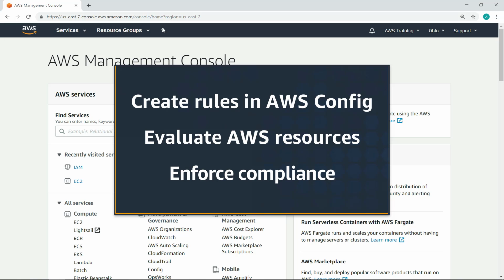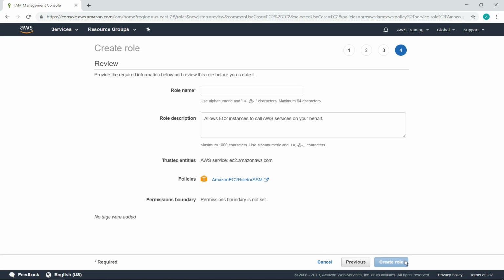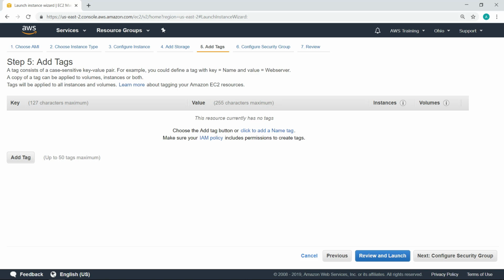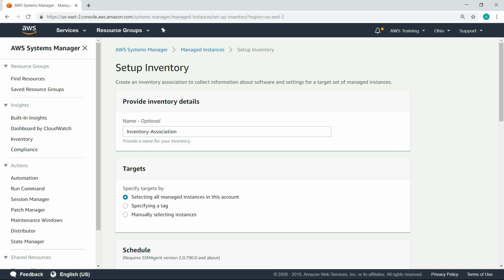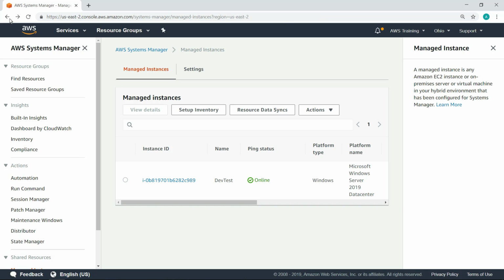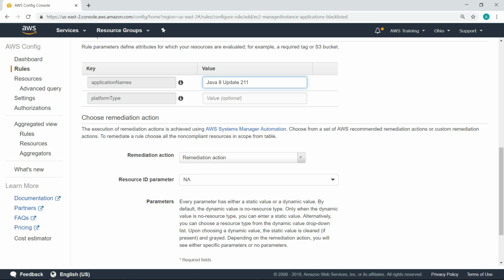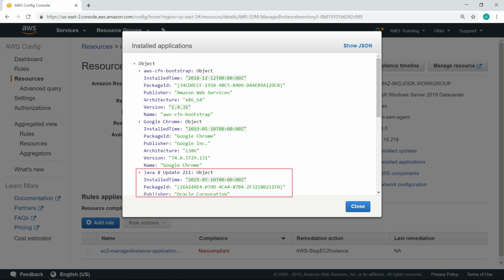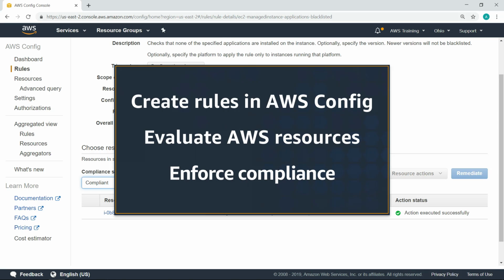Enforce Compliance with AWS Config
In this video we show you how to create rules in AWS Config, evaluate AWS resources and enforce compliance.